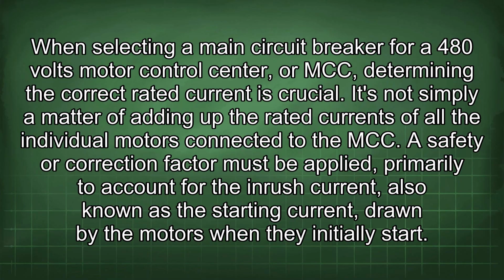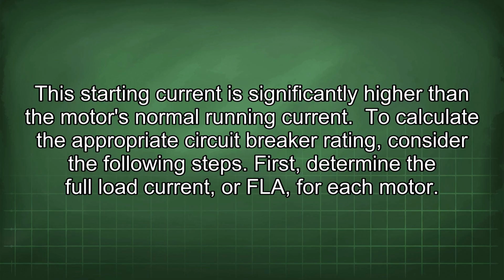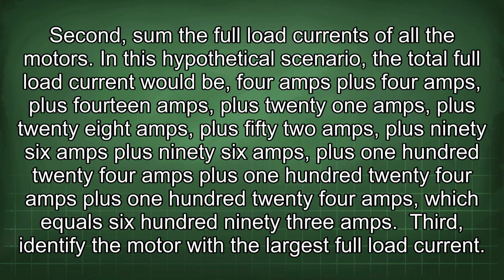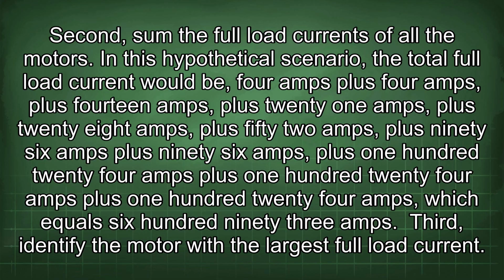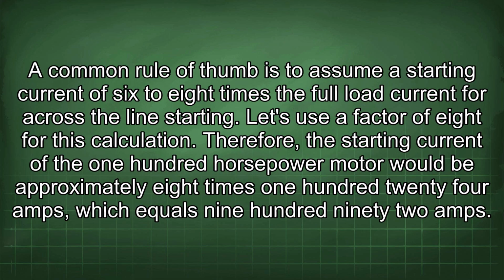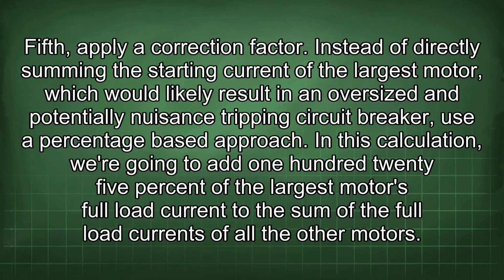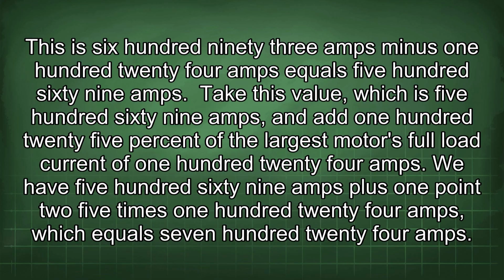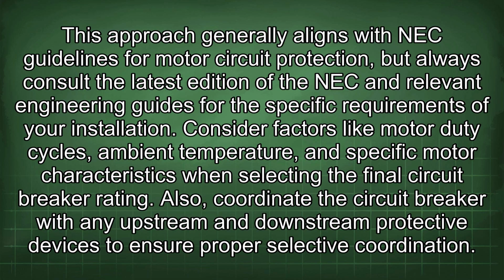Sizing a Motor Control Center Main Circuit Breaker Explained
Learn how to correctly size a main circuit breaker for a 480V motor control center! This video demonstrates a step-by-step calculation that accounts for motor inrush current and prevents nuisance tripping. We cover estimating full load amps, applying correction factors, and selecting the appropriate breaker size based on NEC guidelines.